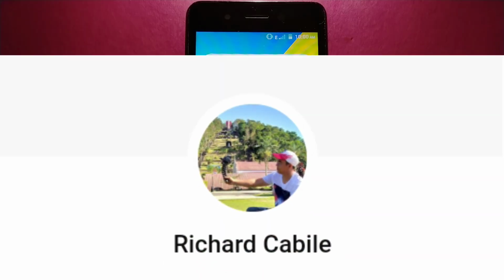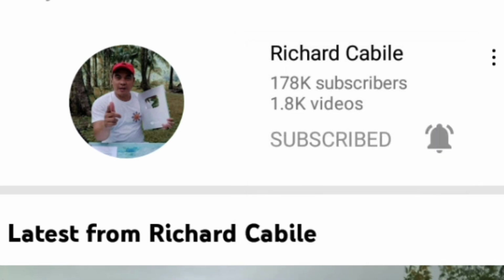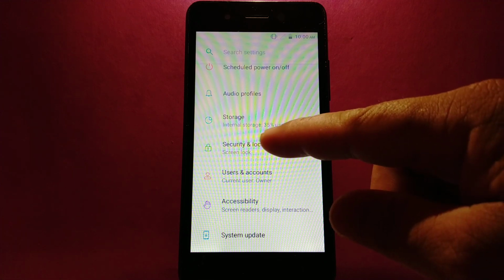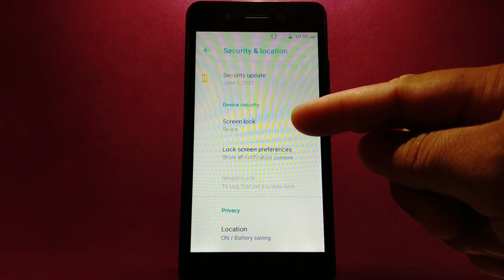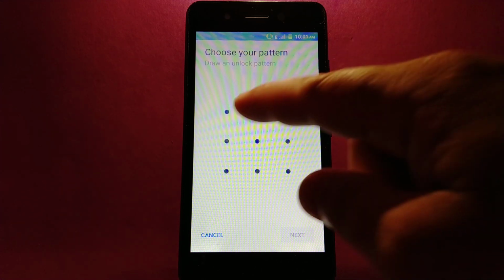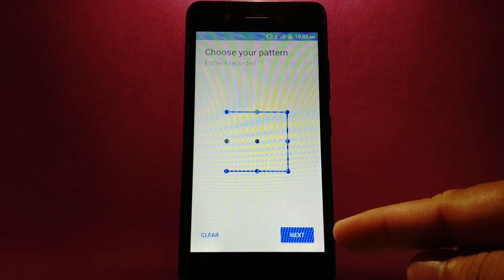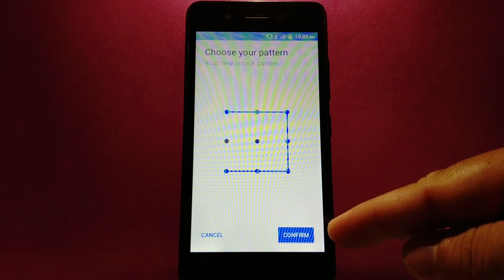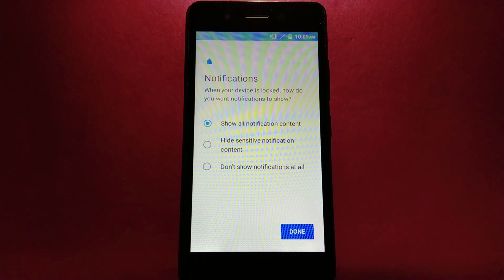How to Set Screen Lock into Pattern on itel Alpha Lite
Do you want to set Screen Lock into Pattern on itel Alpha Lite mobile phone.

Thanks...